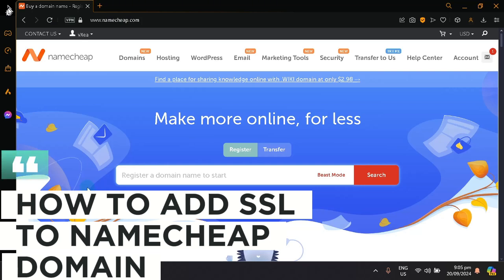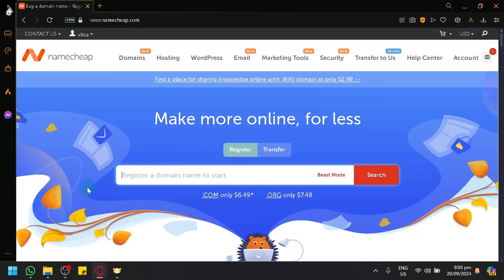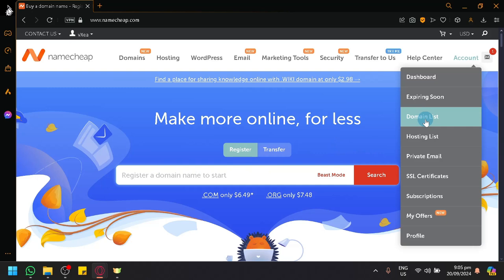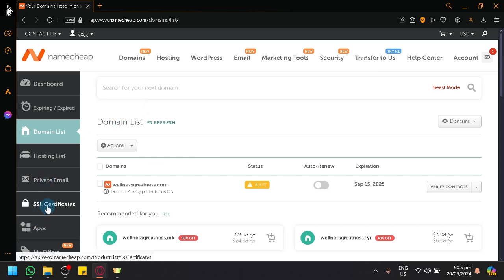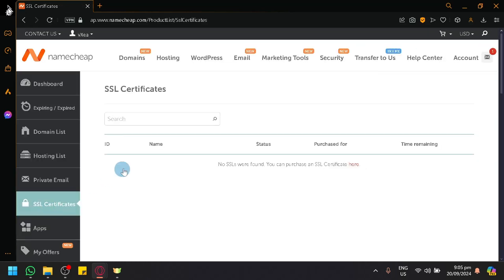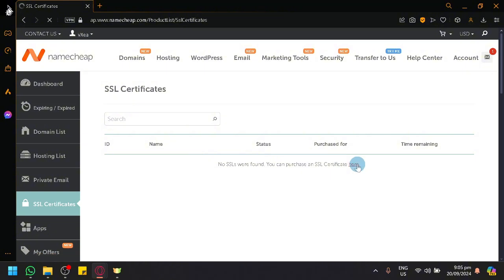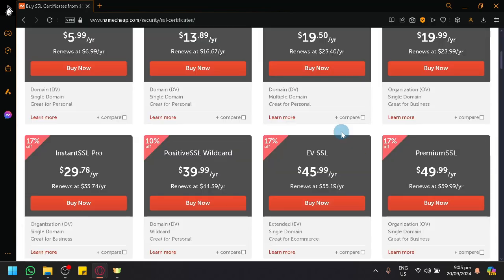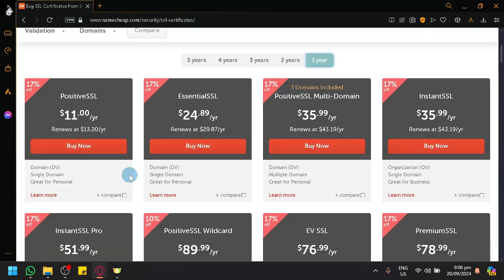How to Add SSL to Namecheap Domain (Best Method)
Learn the best method to add SSL to your Namecheap domain in this step-by-step tutorial. Keep your website secure with SSL encryption!